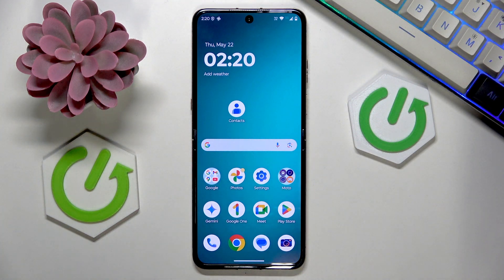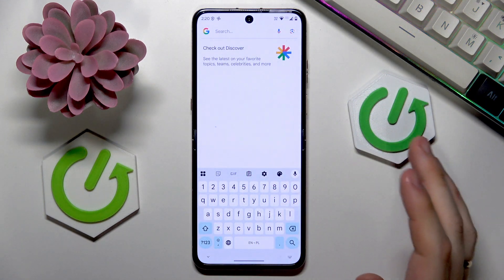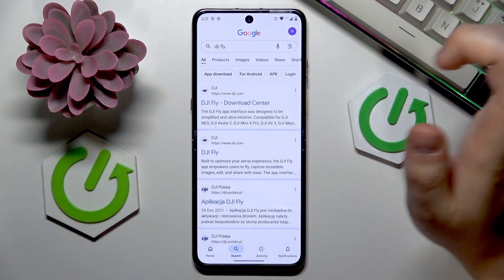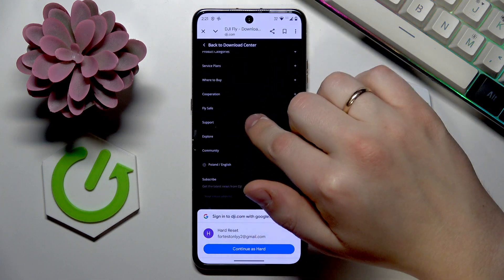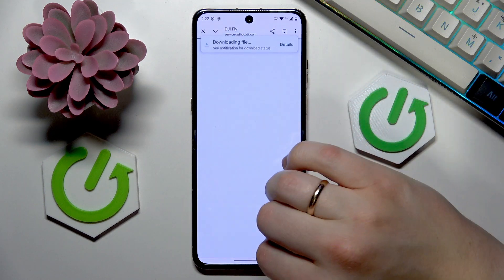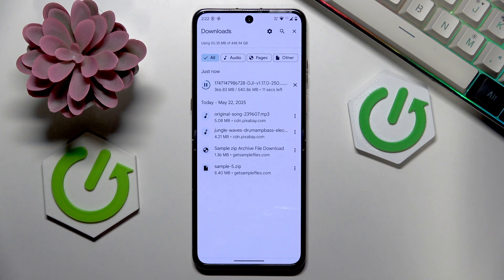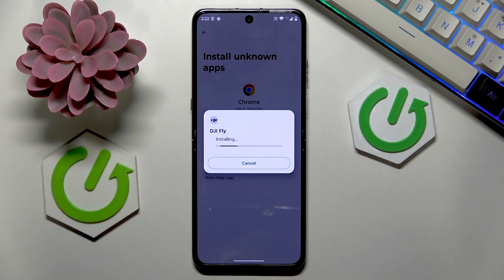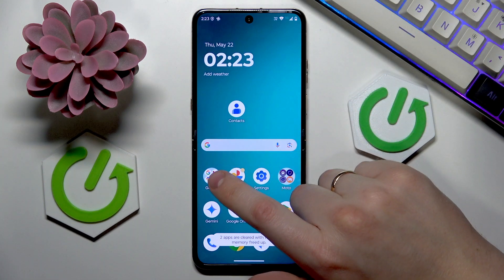How to Install DJI Fly App on Android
If you want to use the DJI Fly app on your Android phone but can't find it in the Google Play Store, this video will show you exactly how to download and install the DJI Fly APK safely. We'll guide you step by step through searching for the official DJI website, finding the correct download center, downloading the Android APK file, and handling permissions to install apps from unknown sources. This method works for most Android devices and ensures you get the latest official version of the DJI Fly app for your drone. Follow along to get your DJI Fly app up and running on your Android smartphone quickly and easily.

How to install DJI Fly app on Android phone?
How to download DJI Fly APK for Android devices?
How to enable install unknown apps permission for DJI Fly on Android?

0:00 Introduction
0:08 Why DJI Fly app is not in Google Play Store
0:33 Searching for official DJI website
1:00 Navigating to DJI Download Center
1:38 Downloading the DJI Fly APK file
2:08 Installing the APK and allowing permissions
2:33 Handling Play Protect warnings
2:41 Launching DJI Fly app on Android